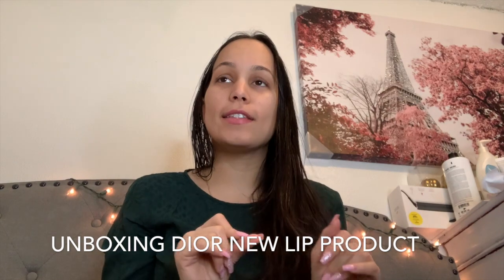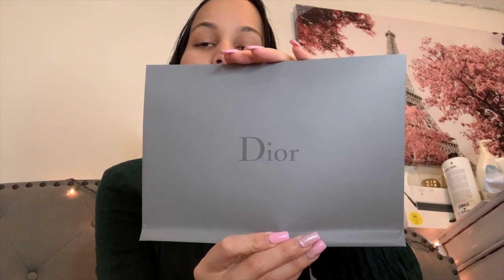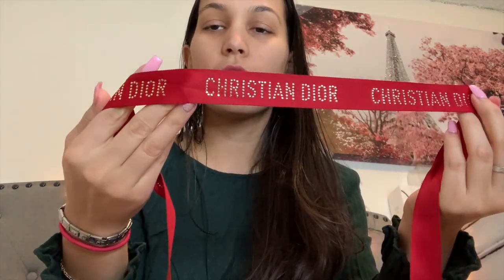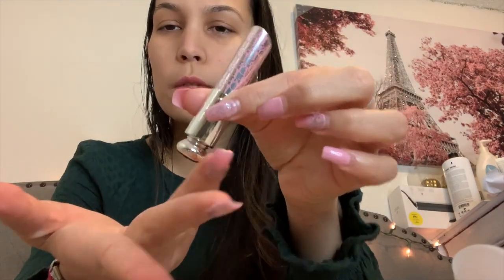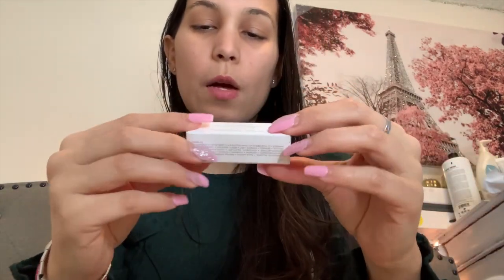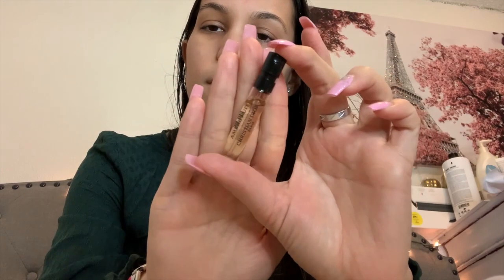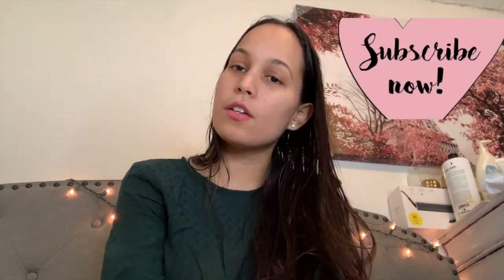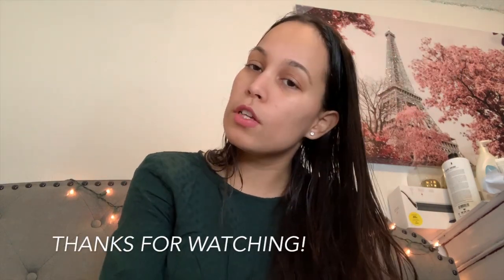DIOR NEW 2020 Limited Edition Lip Glow | Diormania |Jasmiiin Jimenez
HI BEAUTY, I am sharing my experience purchasing something for the first time from the Dior Official Website. I am also Unboxing and first impression of the New DIOR Limited Edition Lip Glow in PINK Diormania and Lip Glow Oil in Cherry. The Diormania Edition.  It's their Spring 2020 Collection.

WATCH MY RECENTS VIDEO: 🎥
New Beauty Products 2020| Chanel, Tom Ford, Victoria Secret: